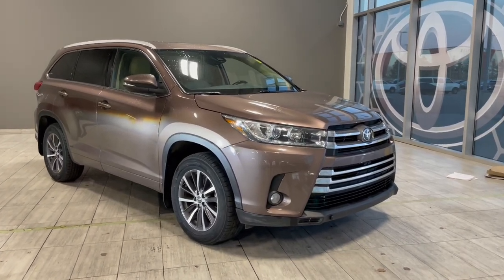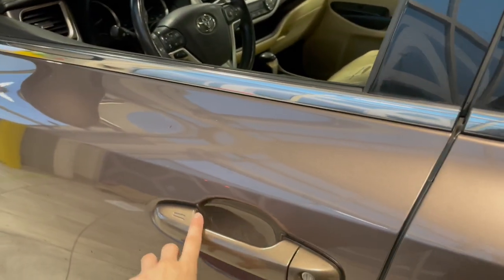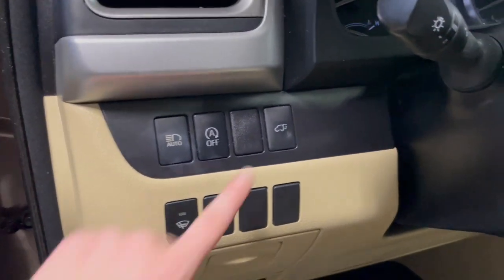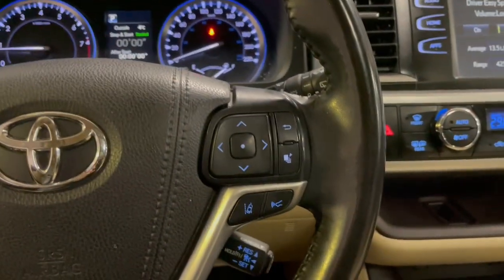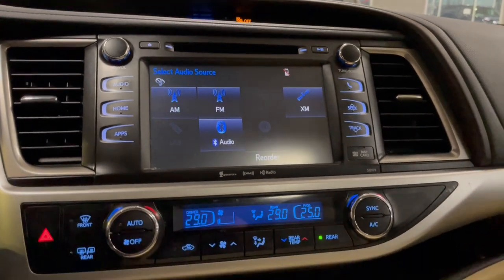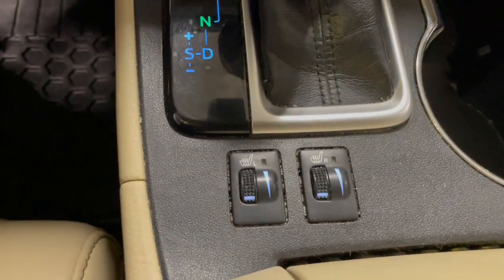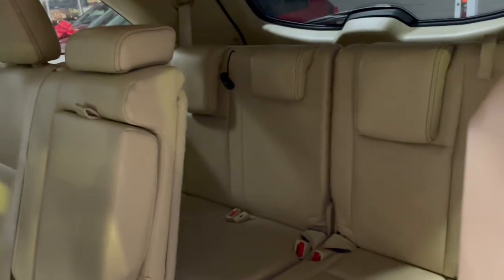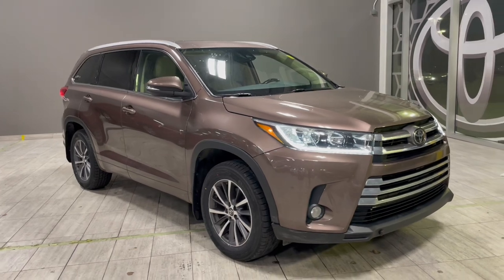2018 Toyota Highlander XLE